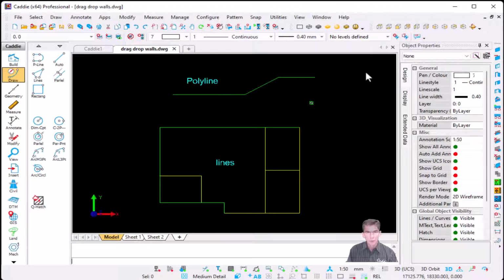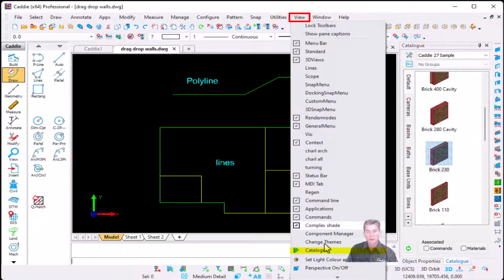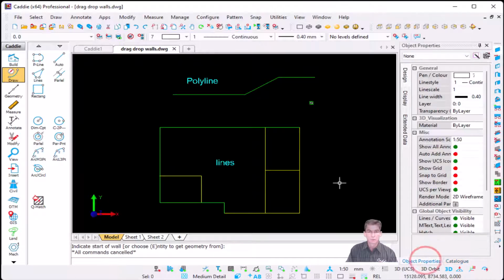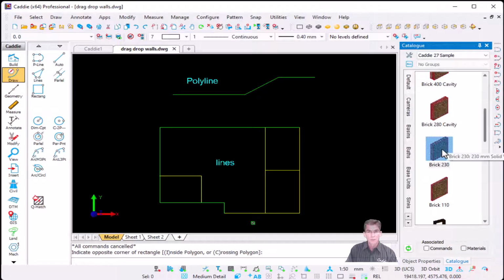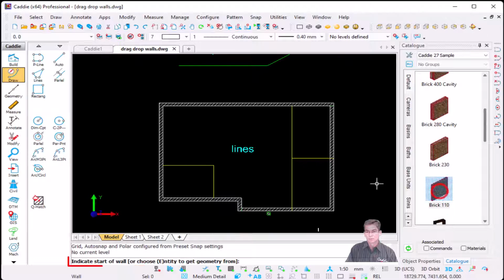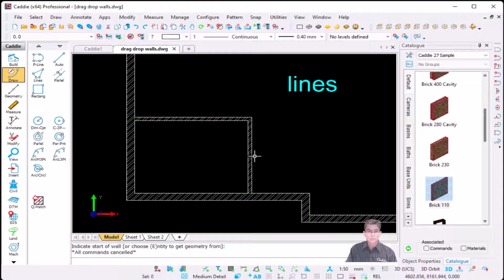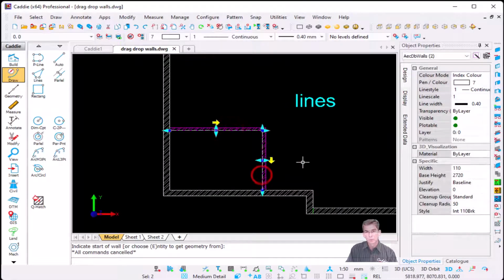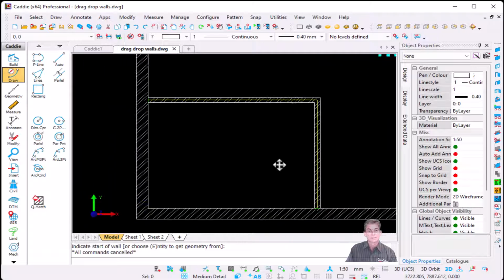10 Walls to Lines from Catalogue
Catalogue Enhancement - AEC Walls to Entity.

Walls can now be created from Line and Polyline entities enabling AEC Walls to be created from simple 2D line-drawing surveys.

Object Properties is also enhanced to enable the setting of justification to multiple AEC Walls simultaneously.